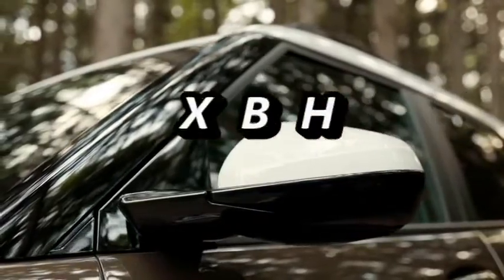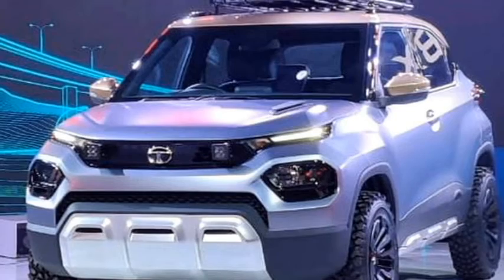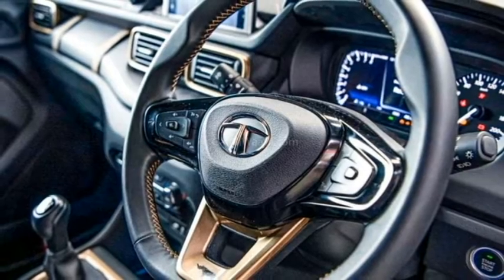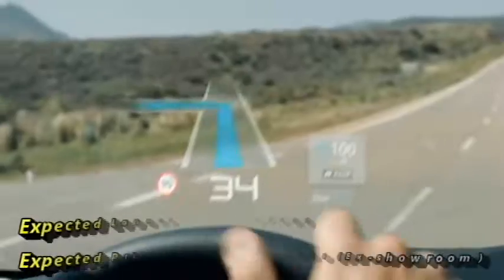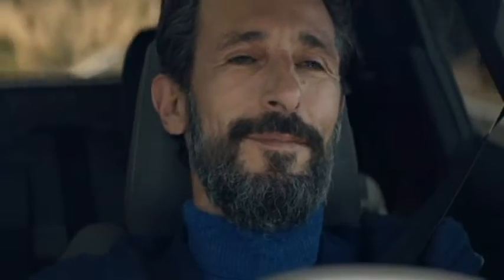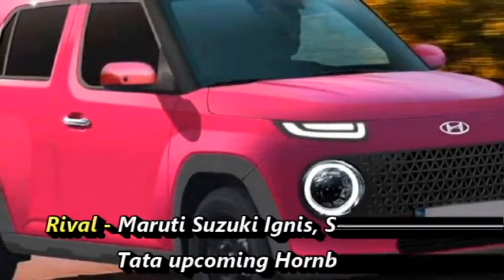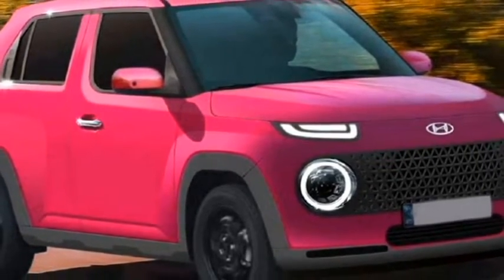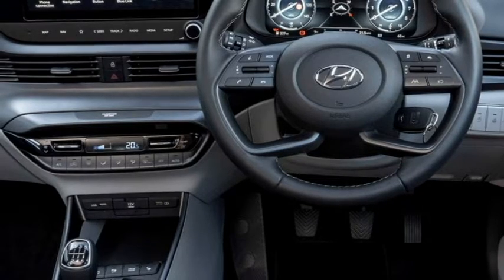Upcoming New MICRO SUV cars in India 2021-22 🔥Tata, Hyundai, Citroen🔥 Under 5 Lakhs 😍😍